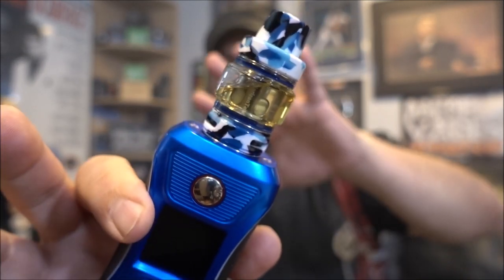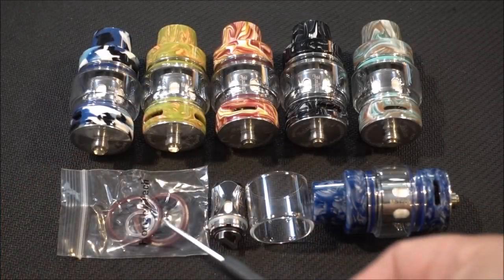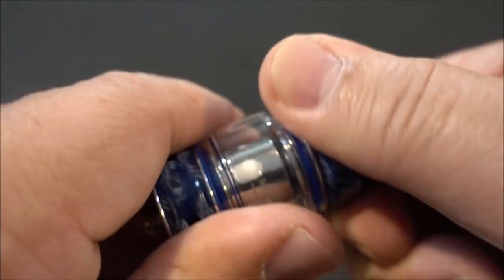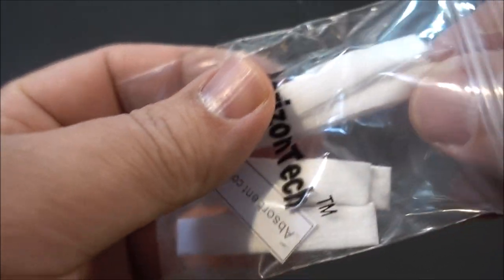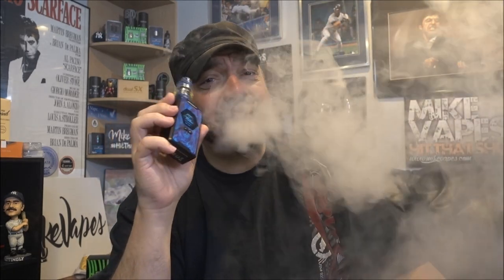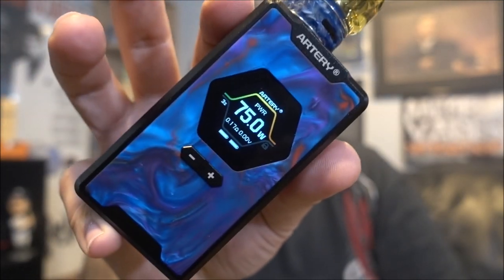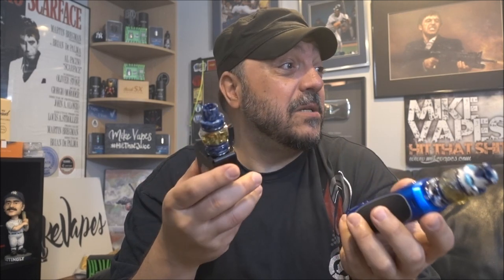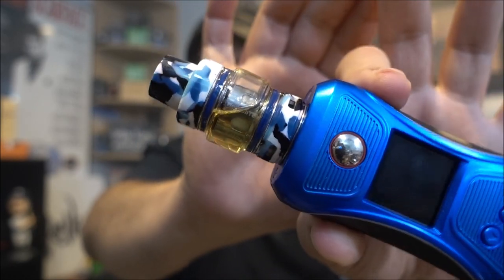Horizon Tech Falcon Resin Artisan Edition Featuring New Triple Mesh Coil - Mike Vapes